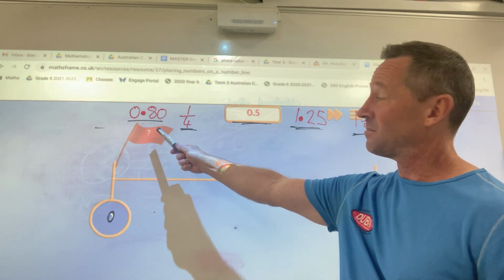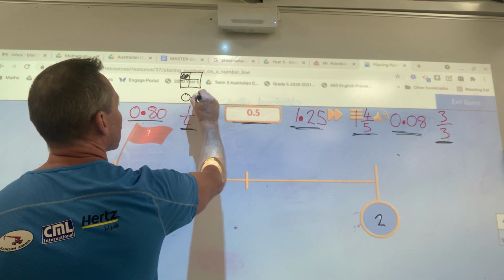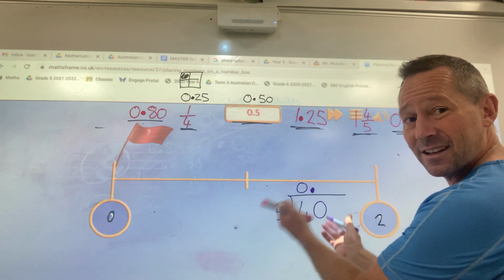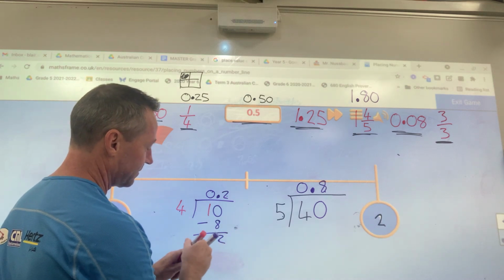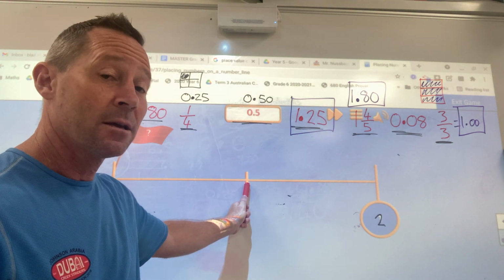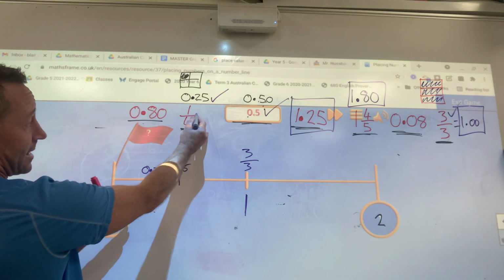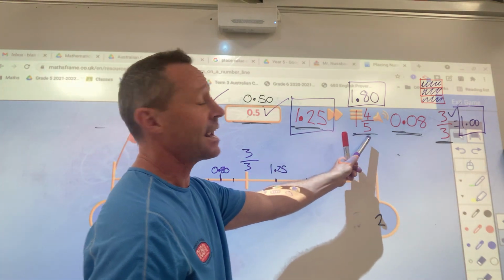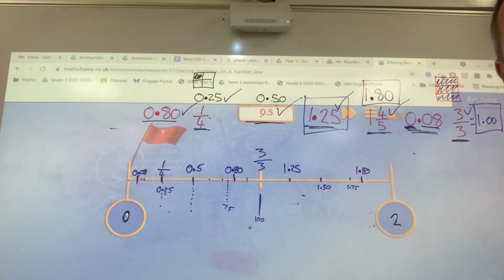Converting fractions and decimals to place in a number line.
Converting fractions to decimals to place in a number line.